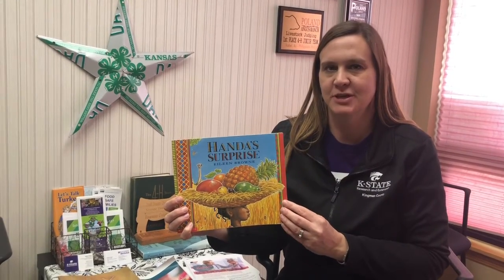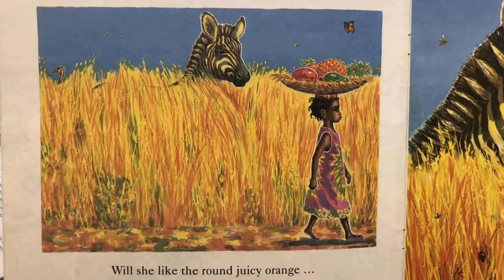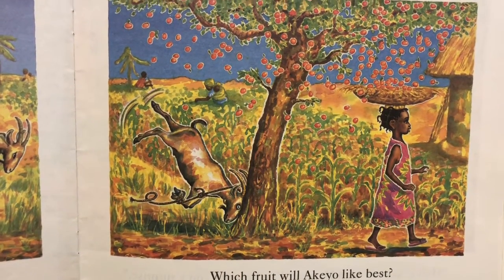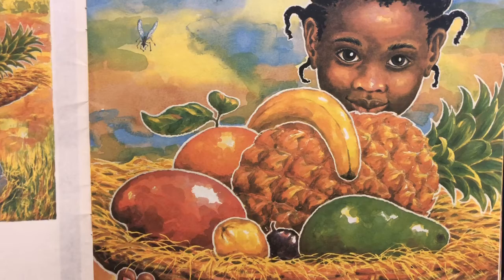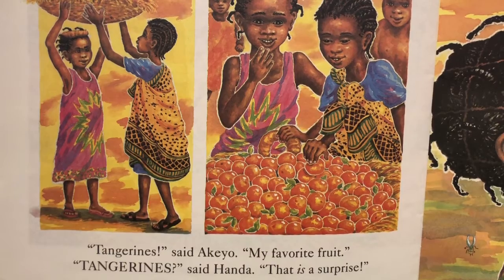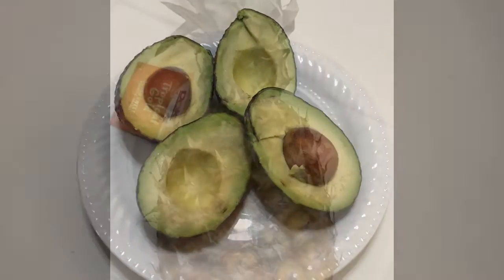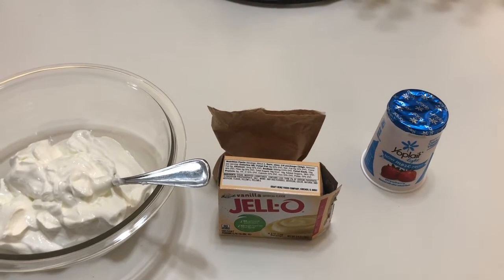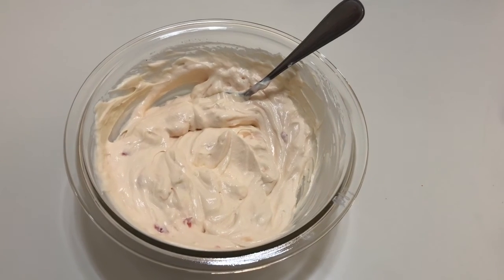Book in a Bag-Handa's Surprise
Book in a Bag lessons have been provided monthly by Kingman County, K-State Research & Extension to several classrooms in Kingman County.

Scholastic has given permission for books to be recorded during the pandemic for a limited time.